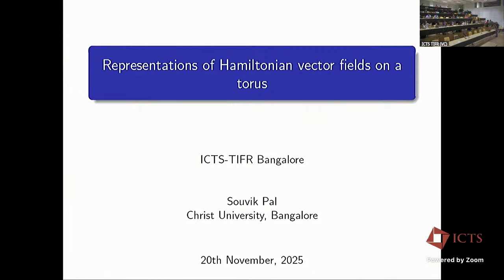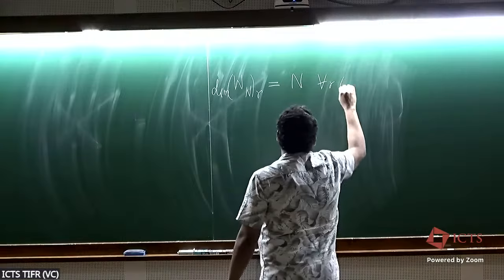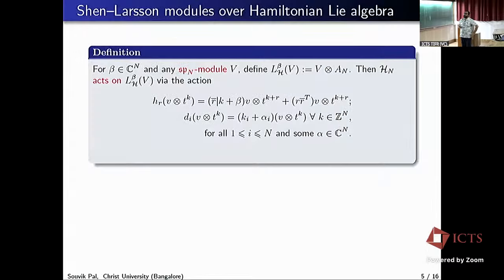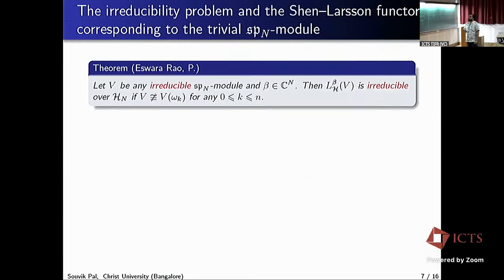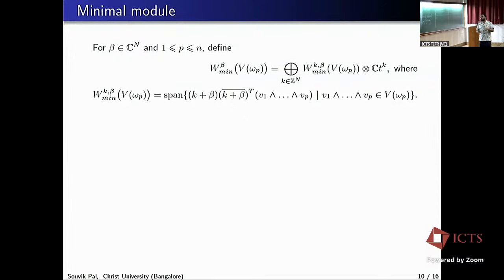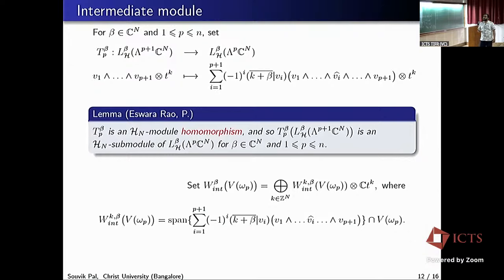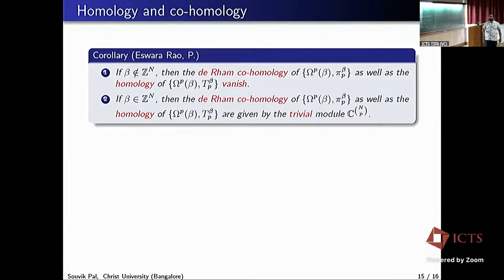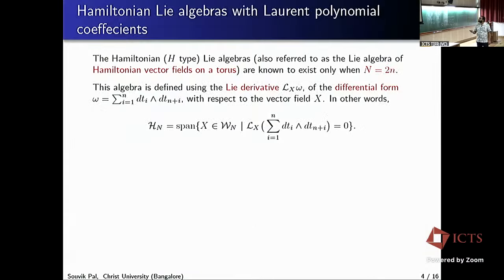Representations of Hamiltonian Vector Fields on a Torus by Souvik Pal